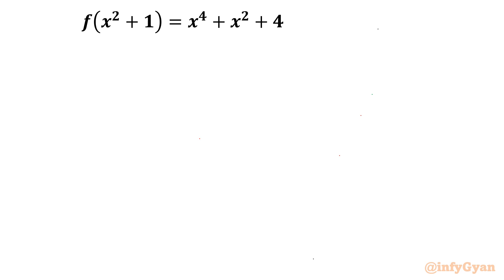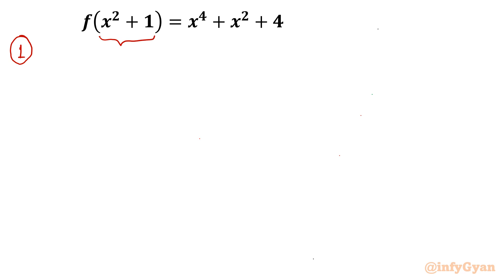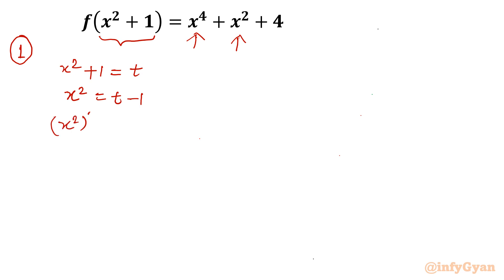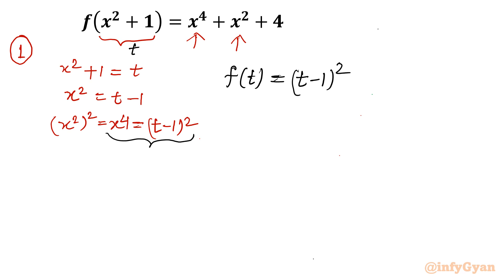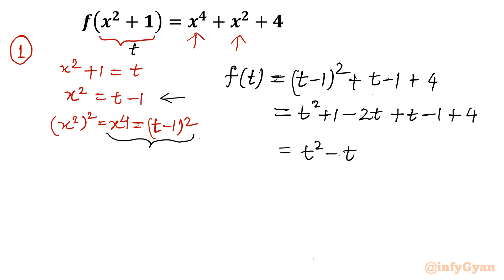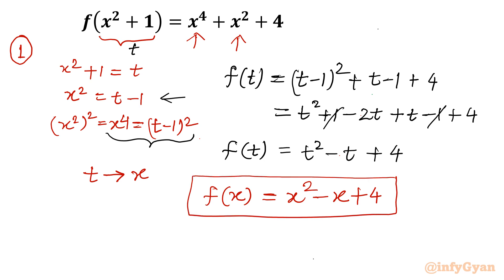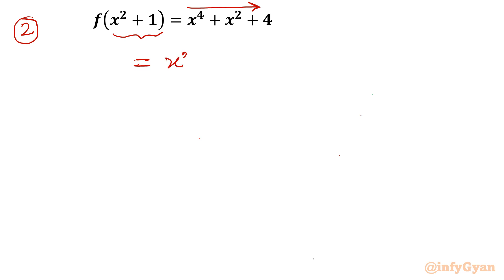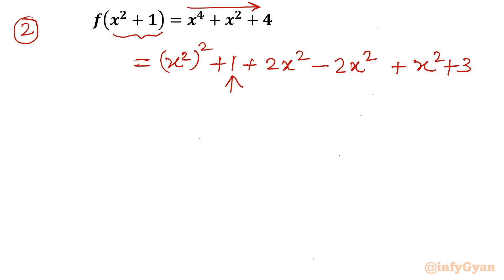A Triple Approach to Mastering Functional Equations for f(x)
🔍 Dive into the world of functional equations with me as we explore three powerful methods to master f(x)! 💡📈 In this video, I break down the complexities and guide you through solving functional equations using three distinct approaches. Whether you're a math enthusiast or looking to enhance your problem-solving skills, this comprehensive guide has got you covered. 🧠🔢 Watch till the end to unravel the secrets and become a functional equation wizard! 🚀

📘 Topics Covered:

Three different approaches to evaluate f(x)
Solving functional equation through replacement of variable and substitution

Timestamps:
0:00  Introduction
0:40  Approach-1: Using Substitution
2:45  Approach-2: Using Algebraic manipulation
5:32  Approach-3: Replacement of variable